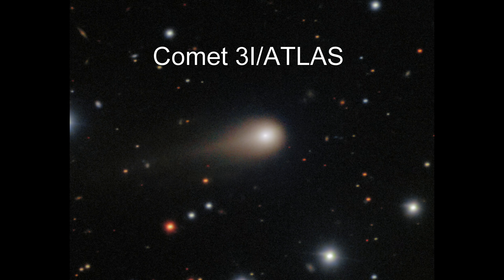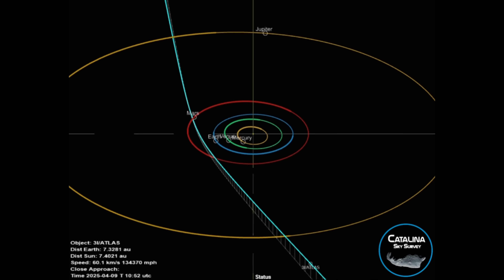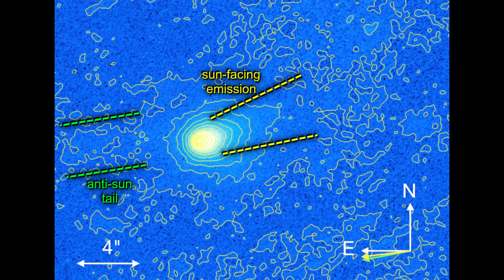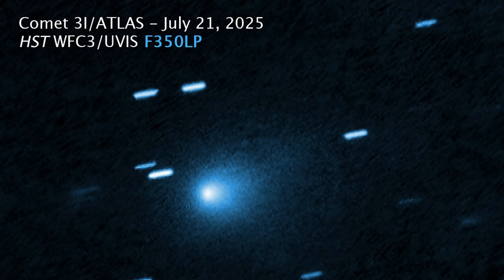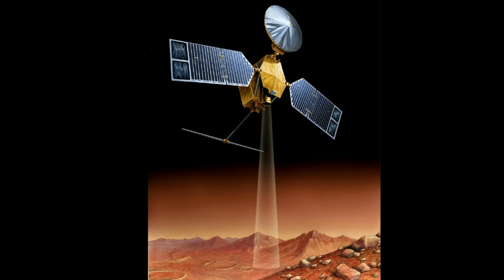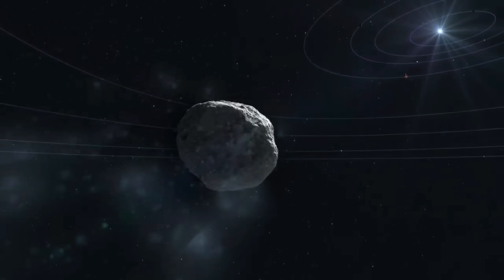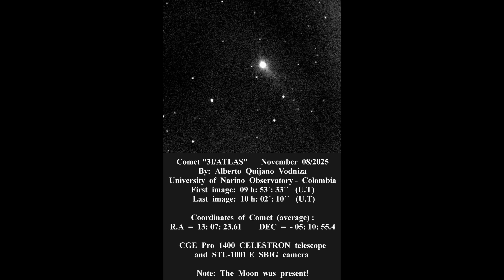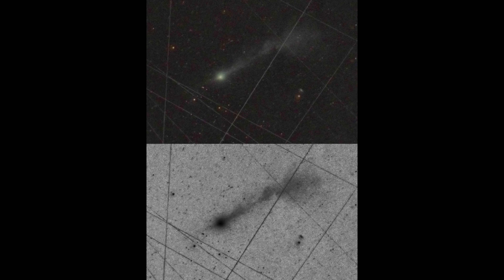3I/ATLAS - Images by amateur astronomers reveal a sunward jet and multi-tail structure.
Astonishing new images by amateur astronomers reveal a sunward jet feature and multi-tail structure.
I'll discuss these and quickly recap our latest alien visitors journey after perihelion. Also a quick guide to finding it yourself over the next few weeks.

Chapters
00:00 3I/ATLAS after perihelion
00:22 Quick recap of comet 3I/ATLAS
02:27 3I/ATLAS closest approach to Mars
02:59 Closest to Sun and what happened after
05:21 3I/ATLAS closest approach to Earth and after
06:09 How and where to see 3I/ATLAS
07:00 Imaging and observing 3I/ATLAS

Image credits
• Alberto Quijano Vodniza / University of Nariño Observatory, Colombia — 3I/ATLAS, 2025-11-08 UT. CGE Pro 1400 Celestron + SBIG STL-1001E.
• Michael Jaeger, Gerald Rhemann, Ernesto Prosperi — 3I/ATLAS, 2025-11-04 UT. 0.28-m f/2.2 reflector, 10×20 s (G), site code G00.
• Michael Buchecker, Frank Niebling — 3I/ATLAS reappearance in predawn sky, complex tail.

Notes for observers
Not a naked-eye object. Try binoculars only under dark skies. Small or medium scopes and smart scopes are best. Use current ephemerides from JPL Horizons (via TheSkyLive) for nightly positions.